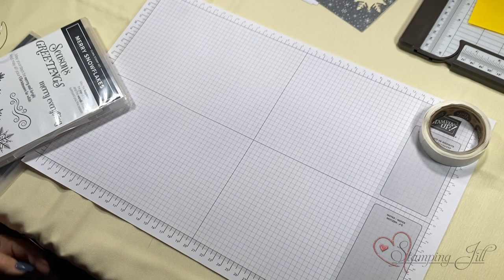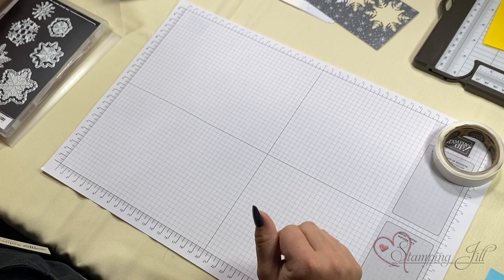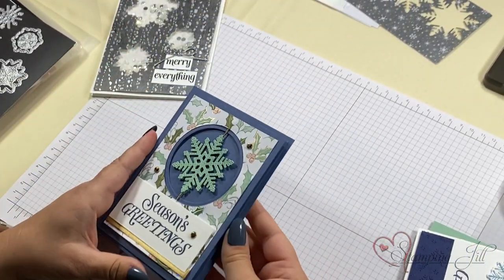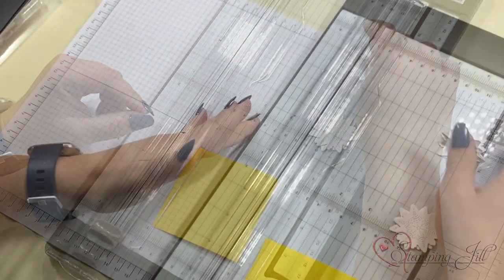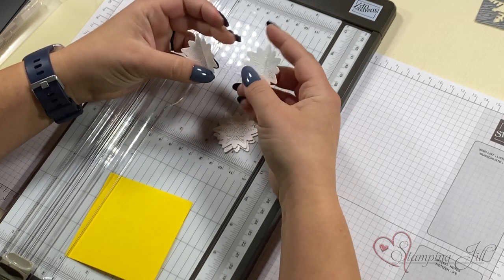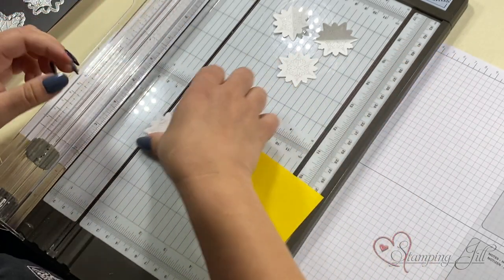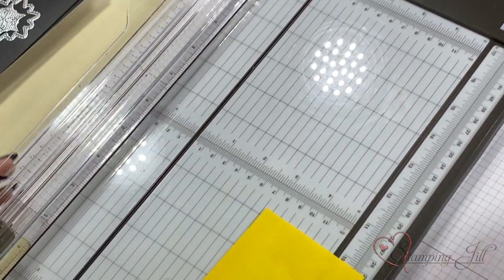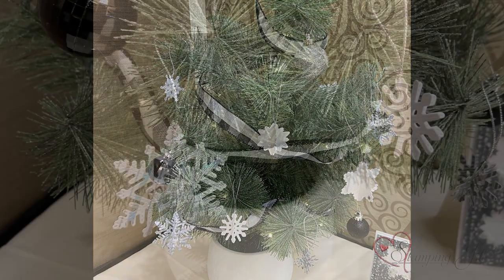Stamping Jill - How To Make 3D Snowflakes Ornaments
Stampin' Up! Demonstrator Aubrey demonstrates how you can easily make 3D paper snowflake ornaments. You will also see the fun and cute bonus Christmas card ideas she shares as well. Check it out!

Peaceful Place 12" X 12" (30.5 X 30.5 Cm) Specialty Designer Series Paper [156394]